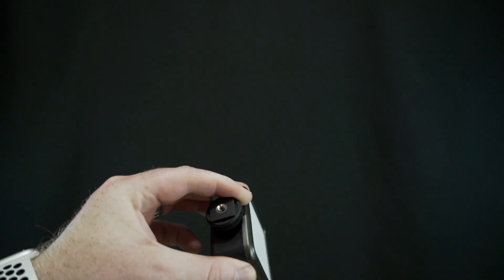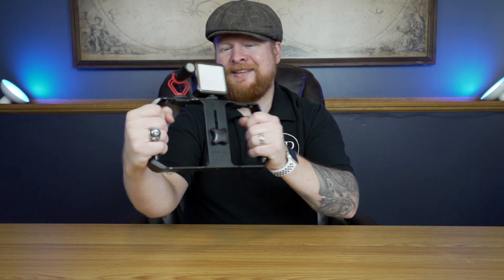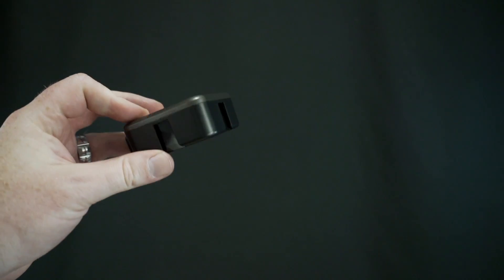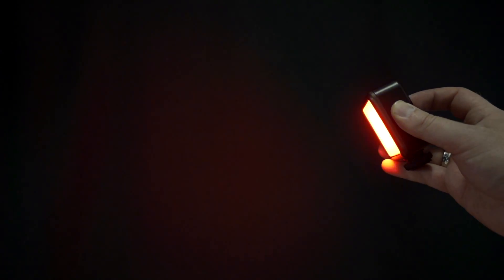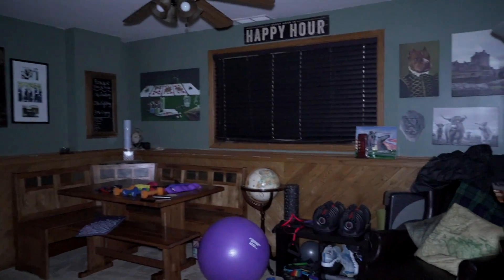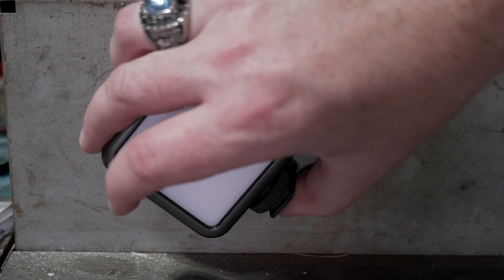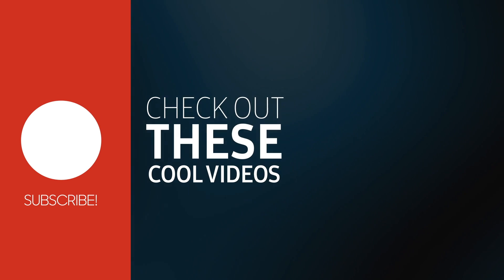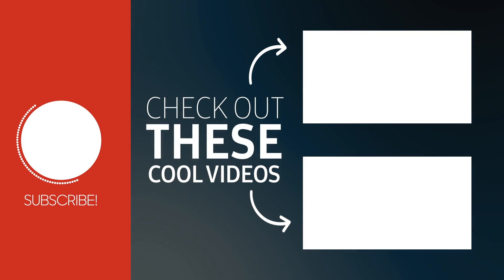Micro Video Light For Micro Budgets - Ulanzi Mini LED Video Light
In this video Slick checks out an inexpensive mini video light perfect for run and gun filmmaking. This compact light from Ulanzi puts out impressive light coverage for its size and features both white and color settings. This light is great for any creator on a budget.

Ulanzi Mini Video Light
Ulanzi Smartphone Rig
Boya BY-MM1 Mini Shotgun Microphone

*** Advertiser Disclosure ***

Occasionally I receive product samples for review but this is not always the case. I always will provide you, the viewer, with my honest opinions. I never promise a positive review and companies do not provide creative input nor do they receive editorial review before my videos are posted. They see the content at the same time as you do. I only choose to feature products that I feel are worthwhile and do not produce videos for poorly performing products except in rare cases.

All prices and discount offers are accurate as of filming and are subject to change by the companies that sell these products. If you do decide to make a purchase, don't worry - this commission comes at no additional cost to you! You’ll just be helping to support Slick Reviews. In some cases, you may even save money or get additional bonuses I've negotiated for my viewers.

This video may not be downloaded, embedded, re-posted, or copied, in whole or in part, by any entity, person, organization, or company without permission. Content remains the intellectual property of the creator. Copyright - Z A Bohlman Media.